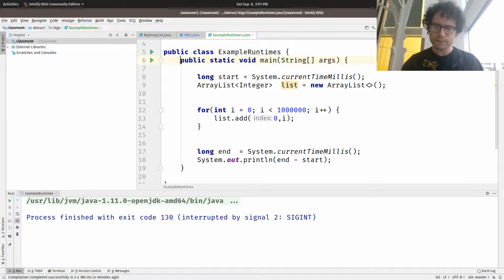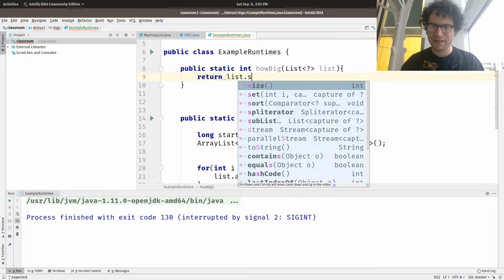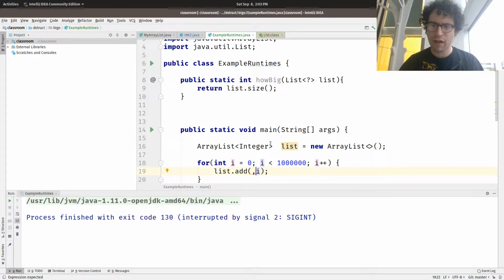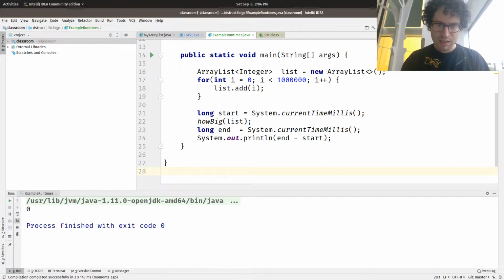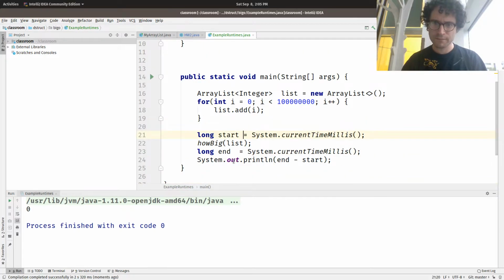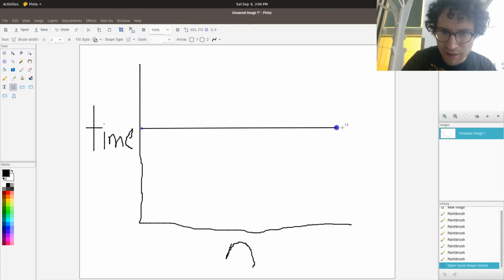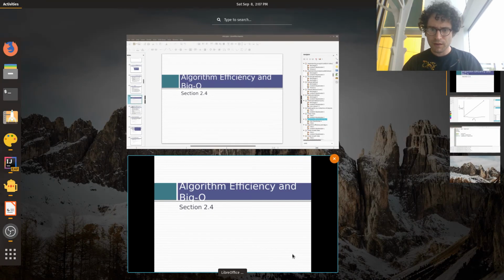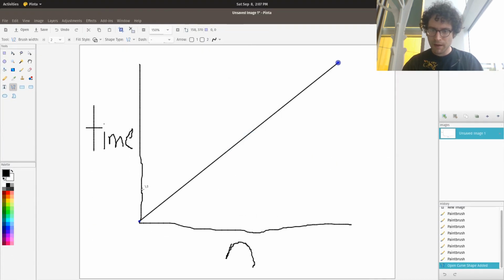CIS 2168 Flipped - Constant Time